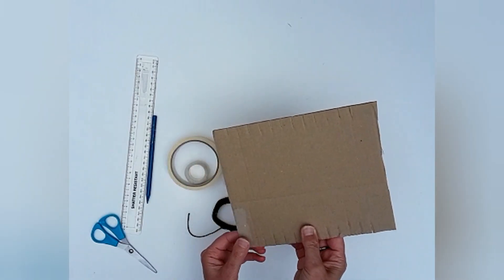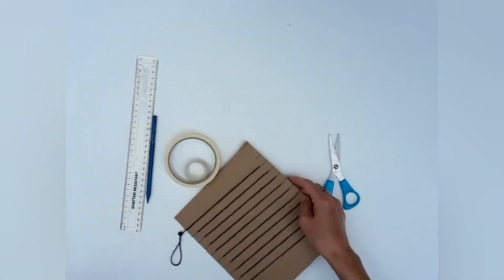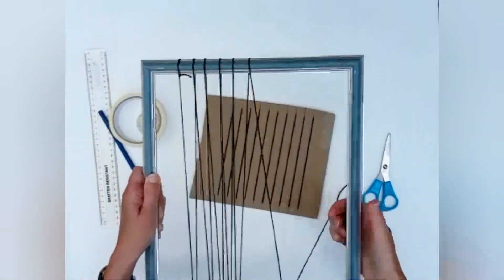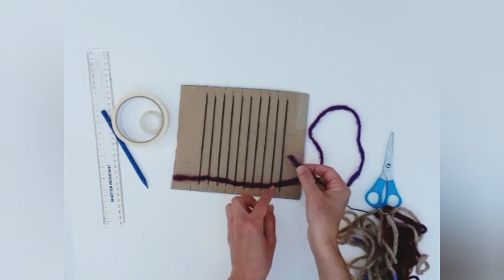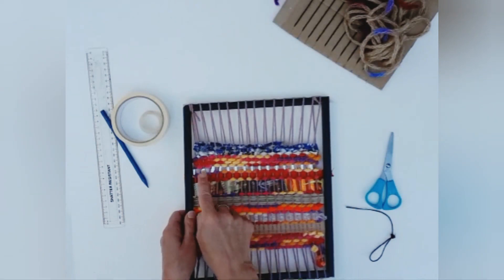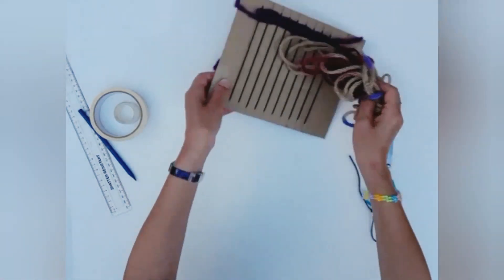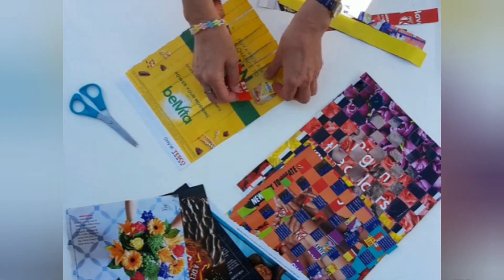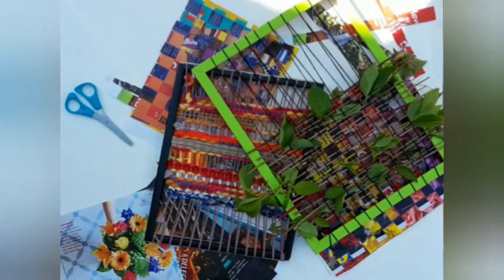Weaving at Home with Anne Crowther | Mindful May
Anne is a textile artist and weaver from Thornton. She regularly runs Scarf Weaving workshops at South Square Centre. Currently she is running a project called 'The Bigger Picture' with funding from BMDC's Arts & Culture 'Response' Grant, encouraging people to weave at home during lockdown. South Square Centre's building and many of the houses in Thornton have a history of housing hand loom weavers. Here is a short video explaining how you can do some weaving with things you might have in the house.

This video is part of South Square Centre's 'Mindful May' event, bringing online & interactive content created by local ‘guides’ on wellbeing focussed activities. More information can be found at southsquarecentre.co.uk

Subtitled videos are available to access on DVD via post for those without access to the internet in BD postcodes.